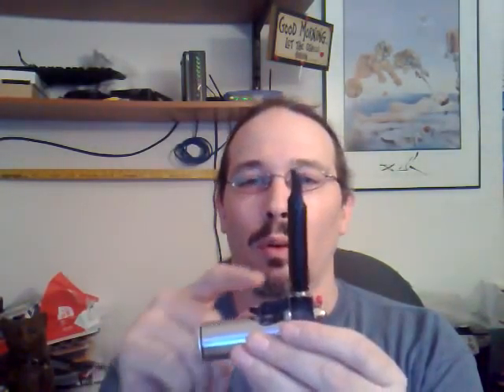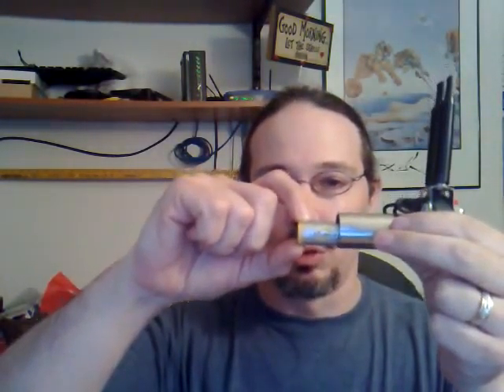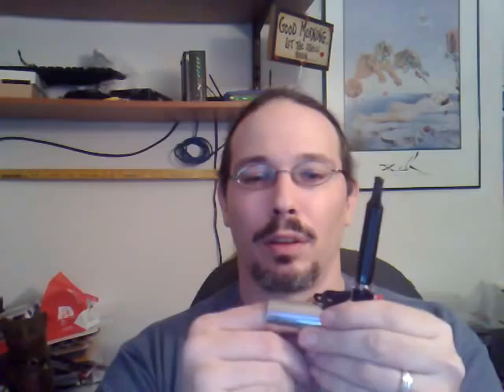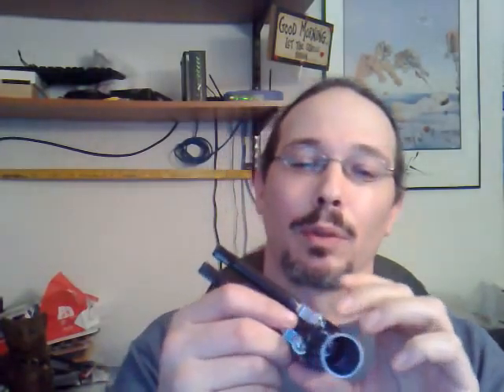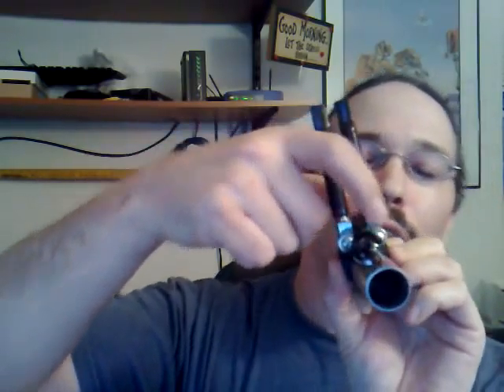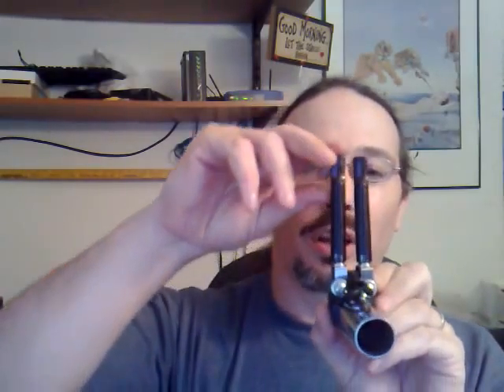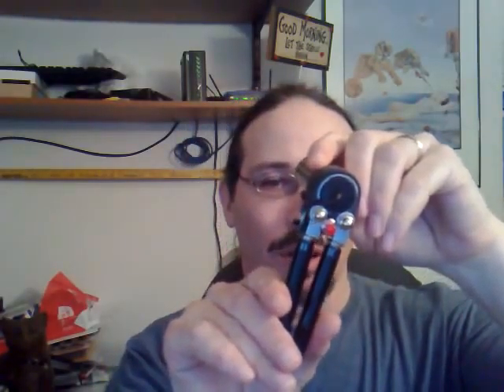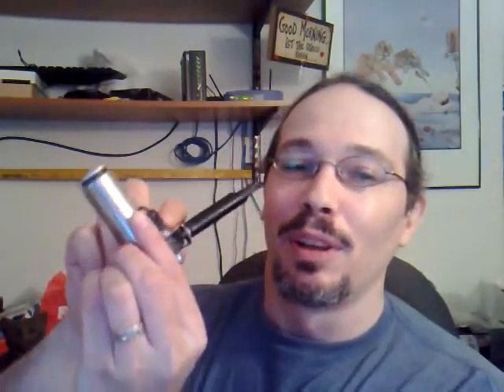Billyboy twin 801 atomizer by dumwaldo from vapersforum.com